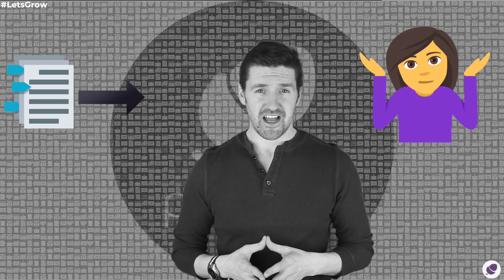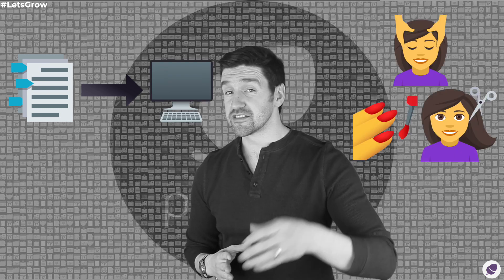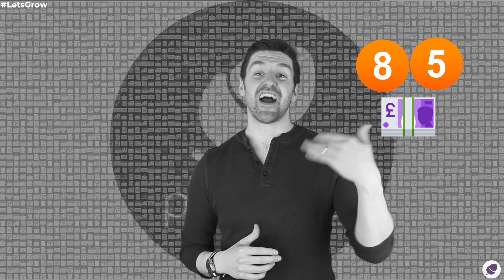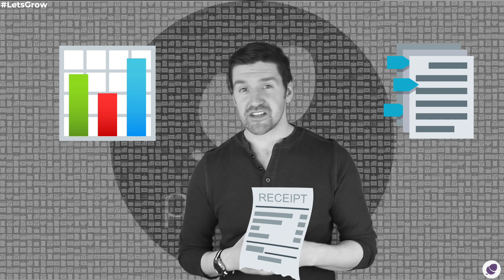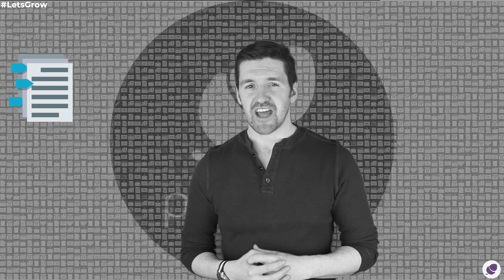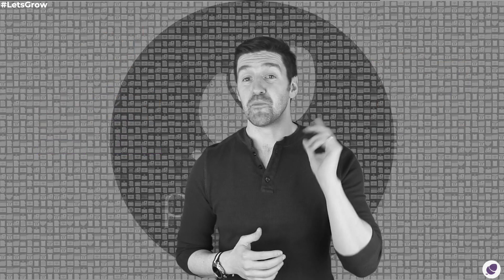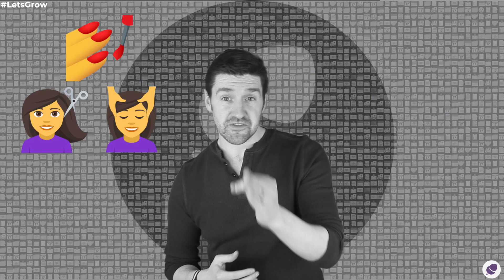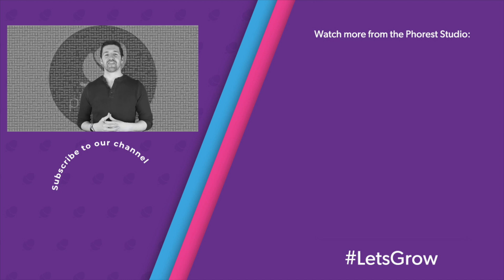'Making Tax Digital' For Salons... Explained With Emoji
Making Tax Digital is coming. Is your salon prepared? Let's find out all about this new UK Government Initiative... Explained, with Emoji!

As promised in the video, you can unlock the full video version of our 'Definitive Making Tax Digital For Salons' Webinar

And for a more personable consultation about Making Tax Digital, you can book a free slot with Financial Expert Gloria Murray.

Click here to request a quote or book in for a free demo with Phorest Salon Software and find out more

Why not check out the Phorest Blog for even more salon marketing and management tips, ideas & freebies
Who Are Phorest Salon Software:
Phorest Salon Software has more than 4,000 spas and salons as customers in Ireland, the UK, Finland and the USA.Forbes describes us as “…the leading salon appointment and CRM software company“.

What we do:
Phorest Salon Software helps salon owners get their clients in more often, spending more.